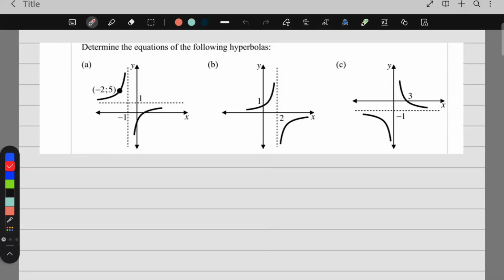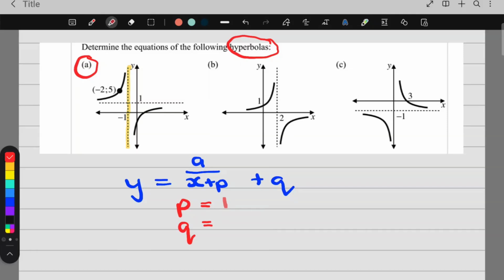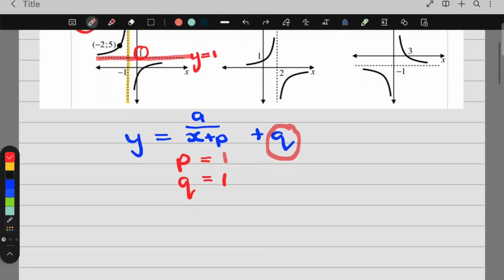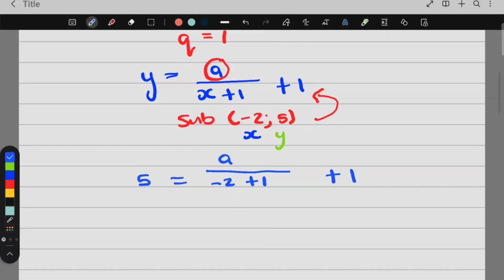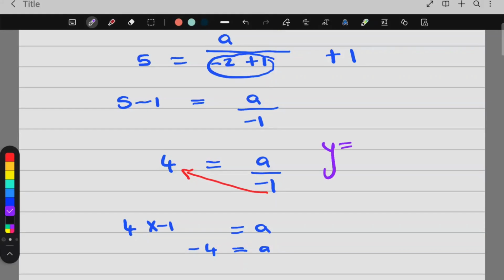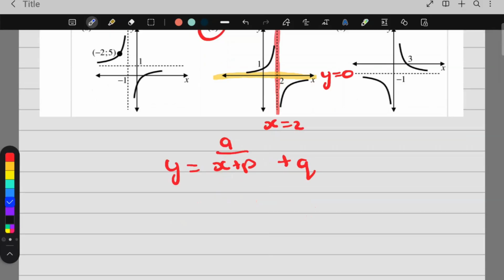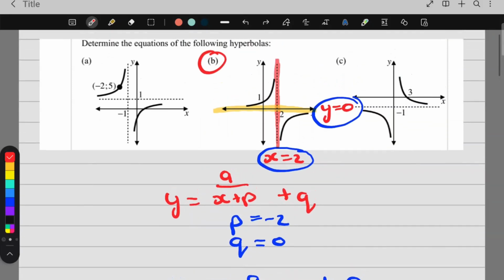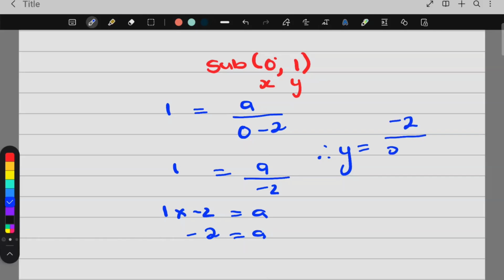Grade 11 Functions Hyperbola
In this video, we break down how to find the equation of a hyperbola step by step!
This is ideal for Grade 11 and 12 learners who want to improve their understanding of hyperbolas, especially when it comes to graphs and exam questions.

✨ Shoutout to my amazing Grade 11 class for your patience and attention — thank you for helping make this lesson happen!